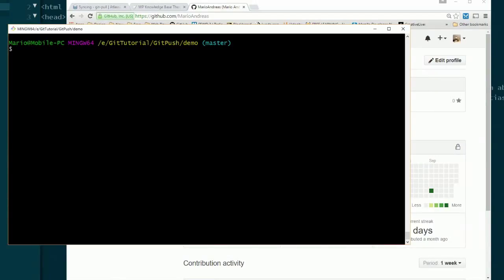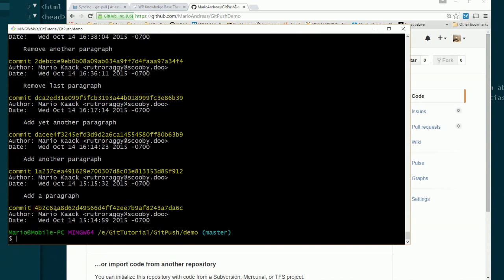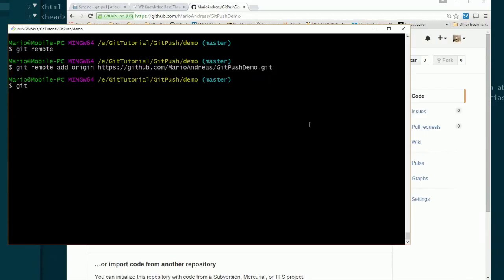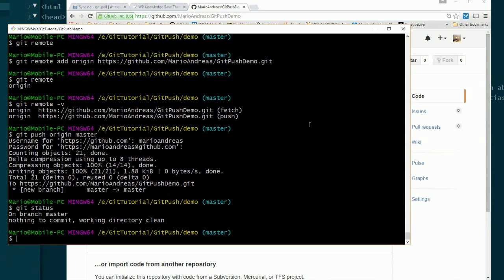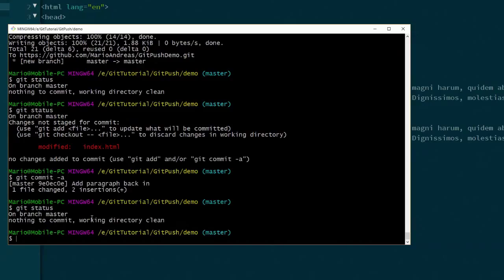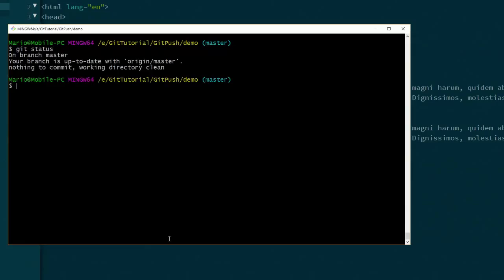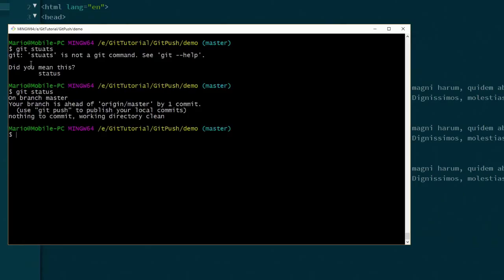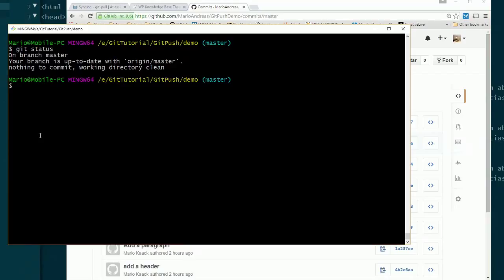Create GitHub Repository, Git Remote and Git Push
Keep your local git repository in sync with github